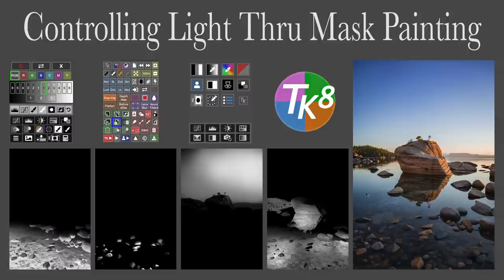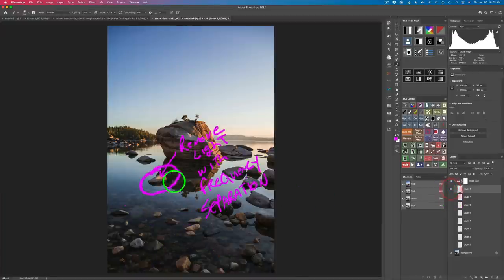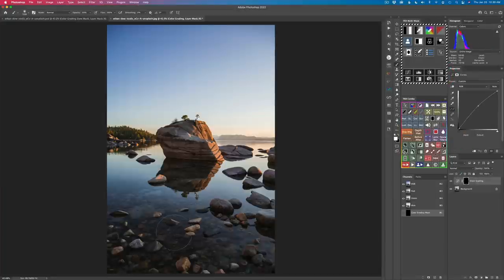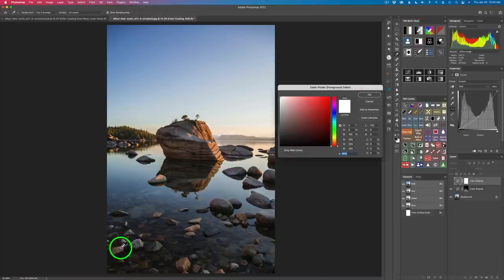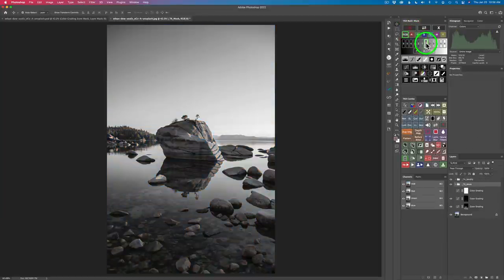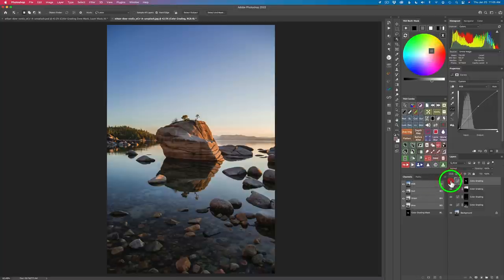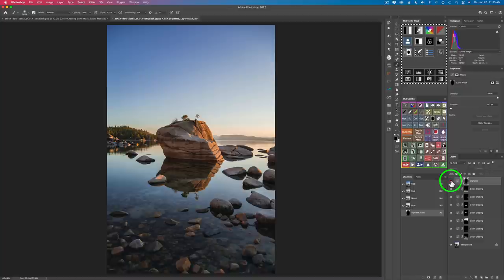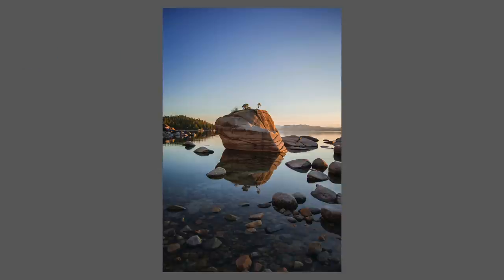TK8 PLUGIN FOR PHOTOSHOP: Controlling Light Thru Mask Painting ((With Practice Image))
In today's tutorial I will be working with the TK8 PLUGIN FOR PHOTOSHOP to control an images lighting thru Mask Painting and various other techniques. I will even be pulling out Frequency Separation. Download the free stock image so that you can follow along with me...